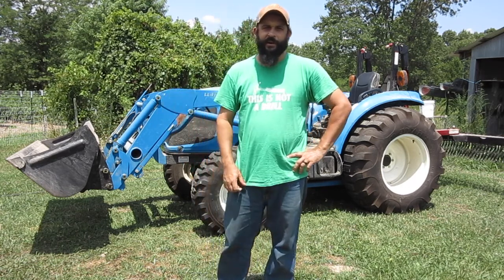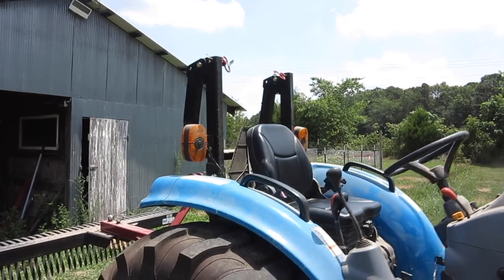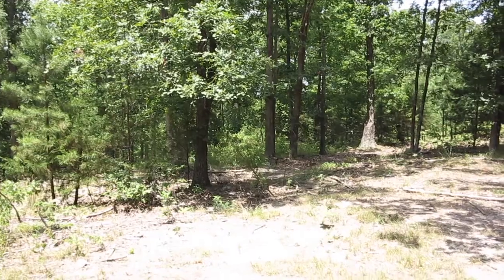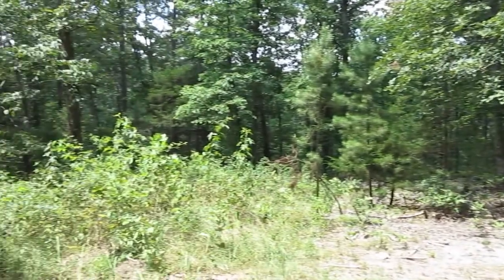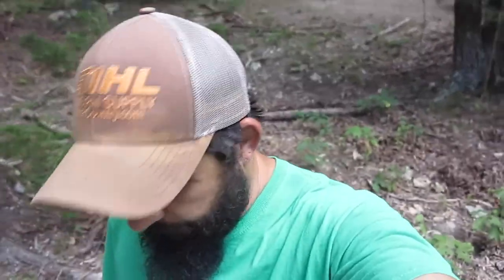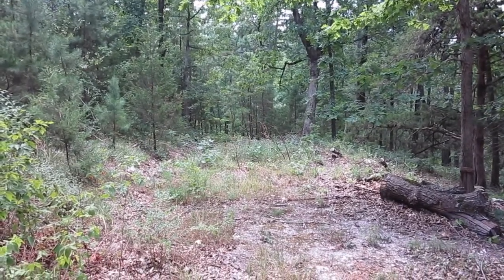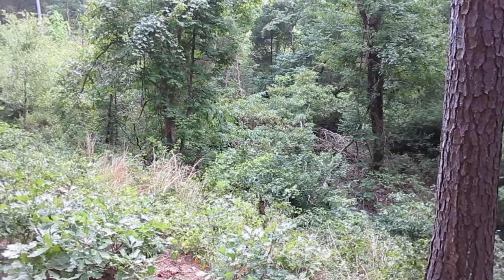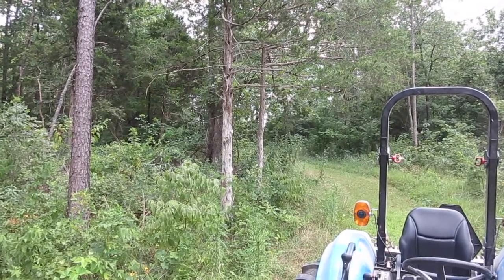LS 4046 Tractor Review and A Tour of Our Woods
Kevin briefly reviews his LS 4046H tractor.  He is also preparing to head back into the woods to do some trail maintenance and takes you along for a tour of the wooded part of our property.

AMAZON STORE:

GREENHOUSE and WEED FABRIC:
**Save 10% with code LTH10